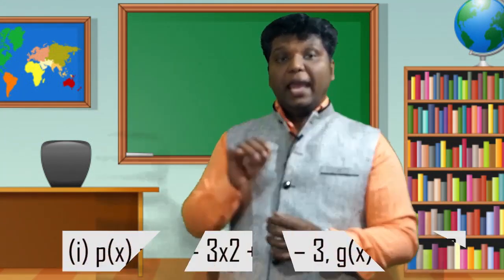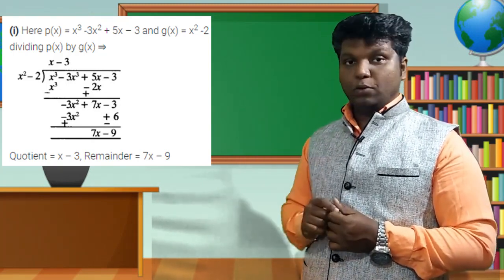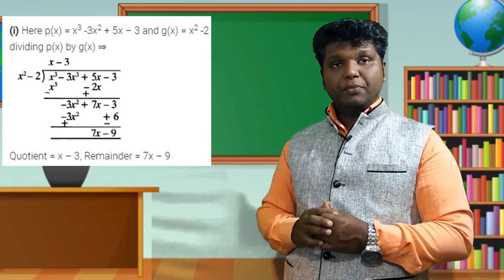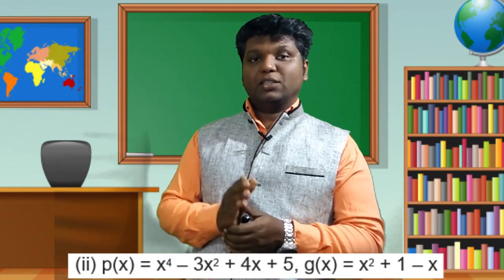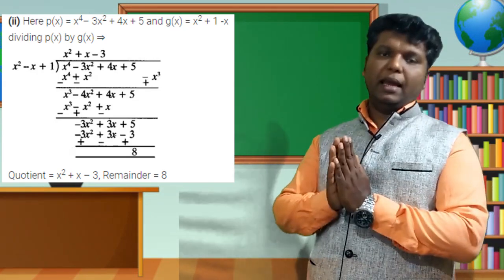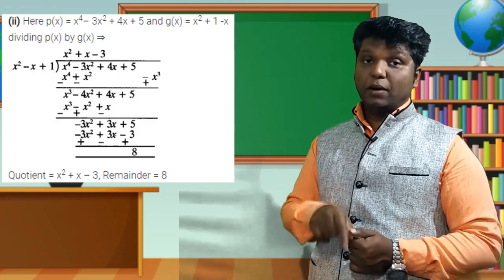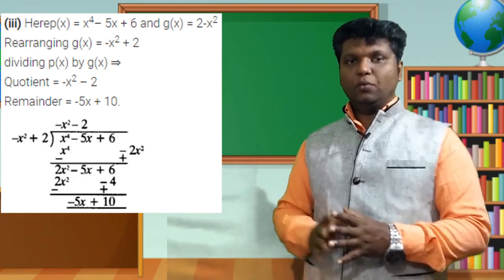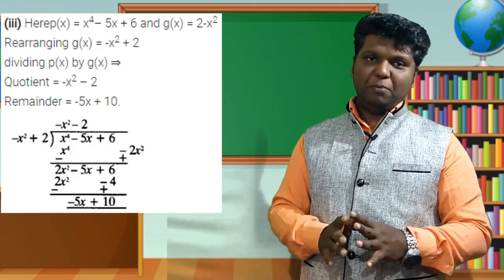POLYNOMIALS | 10TH MATHS | DIVISION ALGORITHM | SOPHIA ACADEMY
DIVISION ALGORITHM

These Videos are made for the students of CBSE